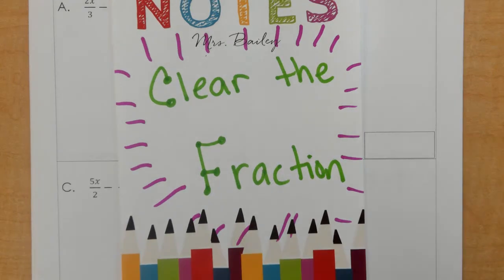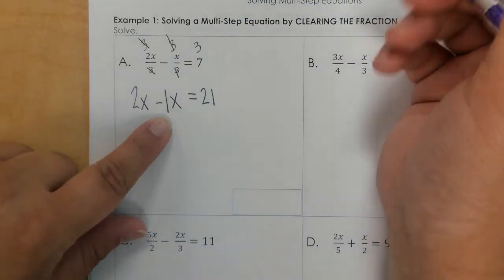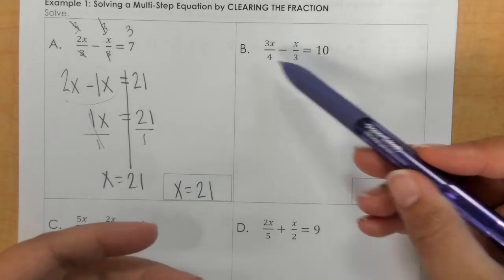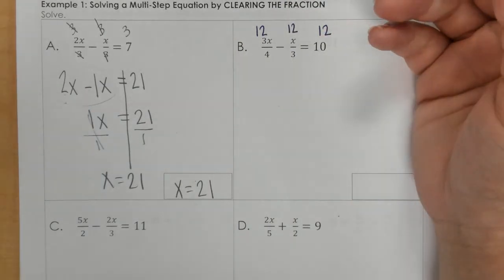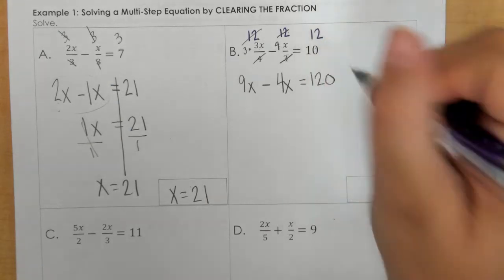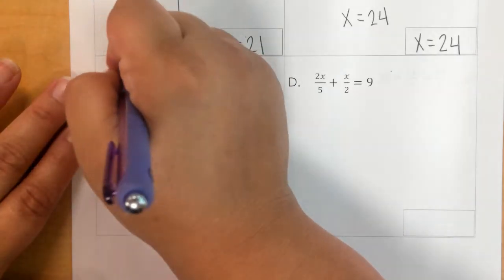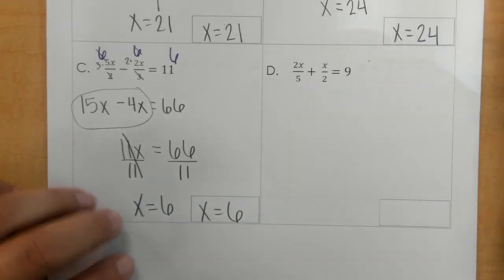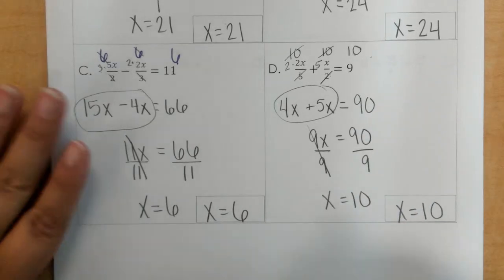Alg DB - U1 D7 Notes